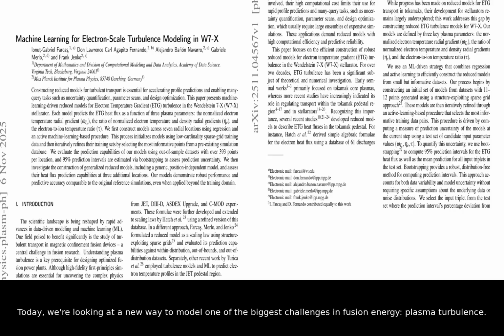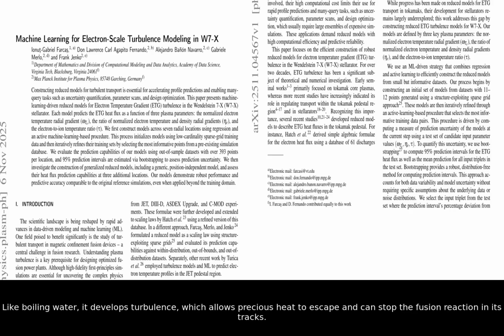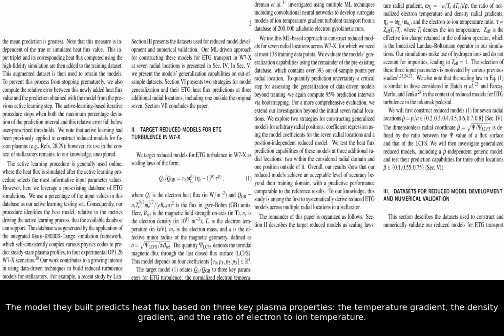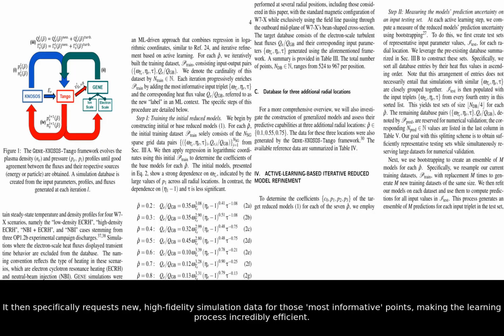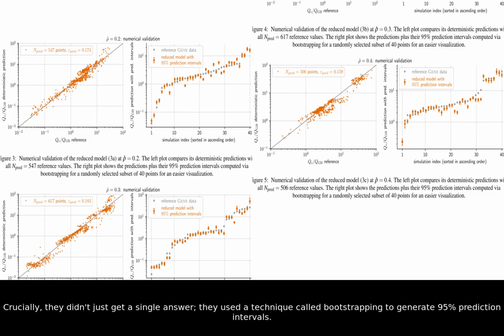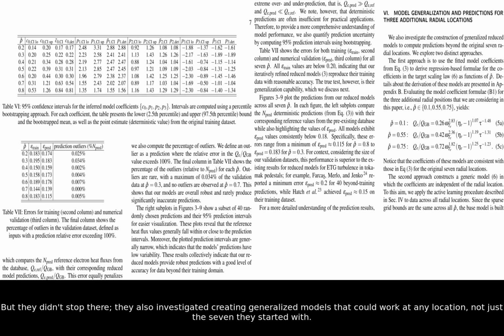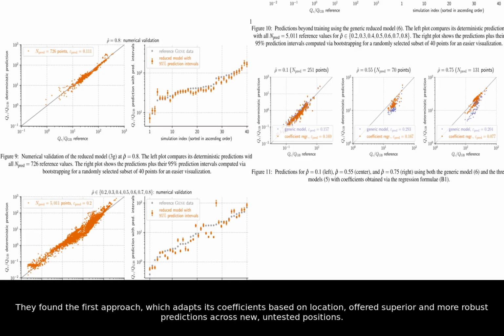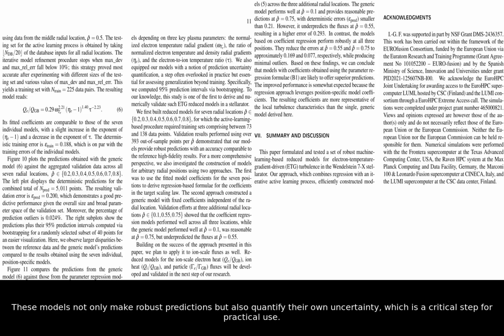AI Creates a 'Cheat Sheet' to Tame Turbulence in a Fusion Reactor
Nuclear fusion promises a future of clean, nearly limitless energy, but taming the super-hot plasma inside a reactor is a monumental challenge. One of the biggest hurdles is turbulence, which causes precious heat to leak out, threatening to extinguish the fusion reaction. Simulating this turbulence requires immense supercomputer power, making it a slow and costly process.

Welcome to Summarized Science. In this video, we're looking at a paper where researchers from Virginia Tech and the Max Planck Institute tackle this problem head-on for the Wendelstein 7-X stellarator. Instead of relying solely on brute-force simulations, they developed an ingenious solution using machine learning to create highly efficient 'reduced models'essentially a mathematical cheat sheet that can predict turbulence with incredible speed and accuracy.

Discover how they used a clever technique called 'active learning,' where the AI model intelligently requests the most useful data to learn from, drastically speeding up its training. This work not only provides powerful new tools for understanding the W7-X but also paves the way for faster design and optimization of future fusion power plants, bringing us one step closer to a clean energy world.

Cited paper:
I. Farcas et al. (2025). Machine Learning for Electron-Scale Turbulence Modeling in W7-X. arXiv:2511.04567v1.